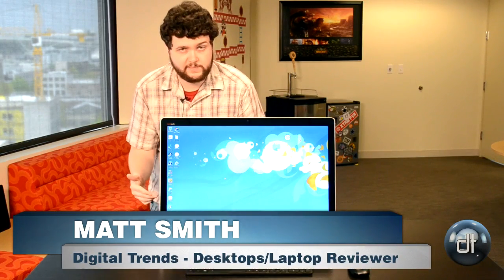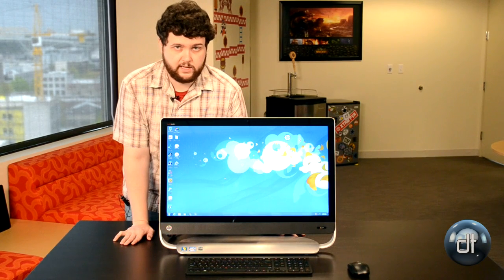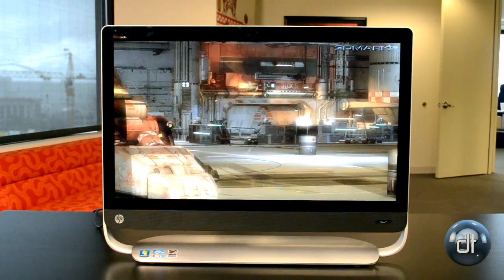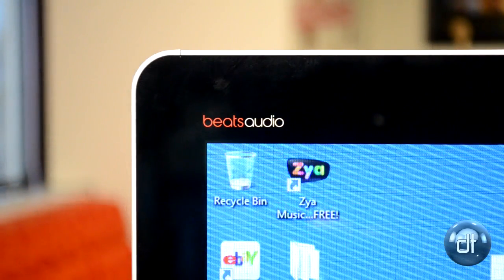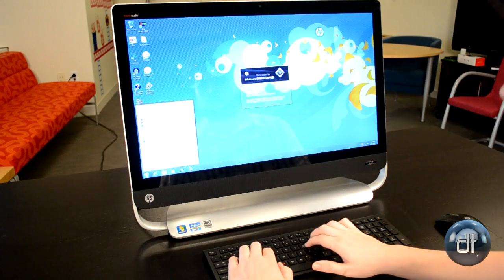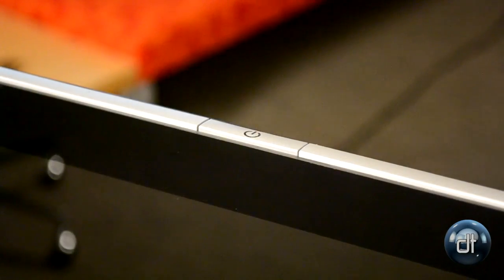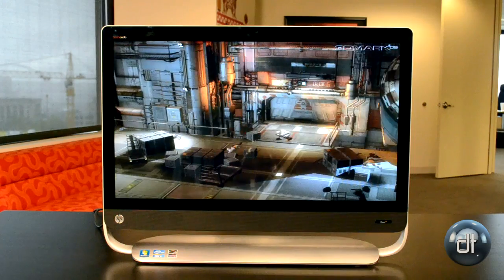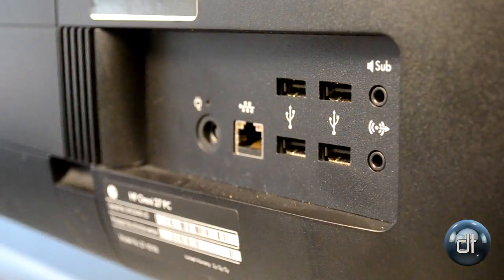HP Omni 27: Video overview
The HP Omni 27 all-in-one offers attractive features, moderate processing power, and an expansive 27-inch screen.